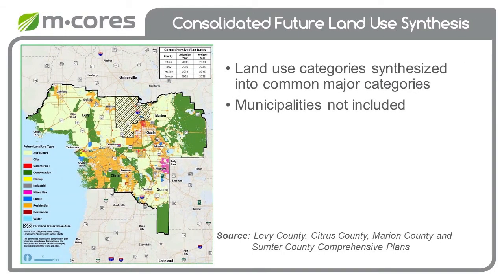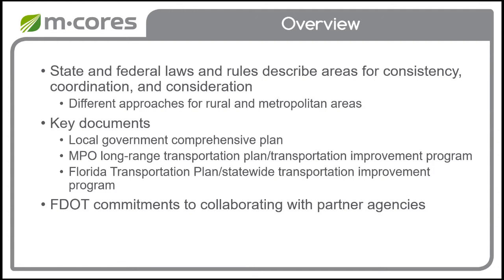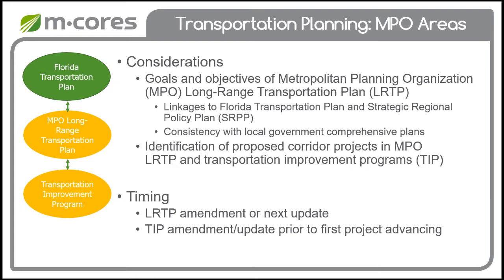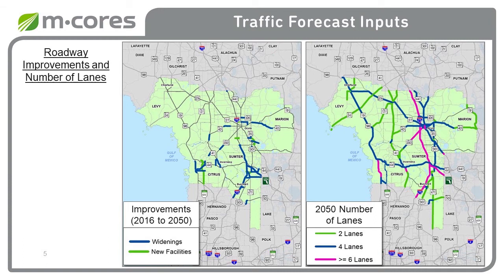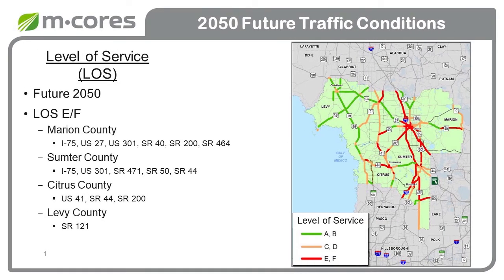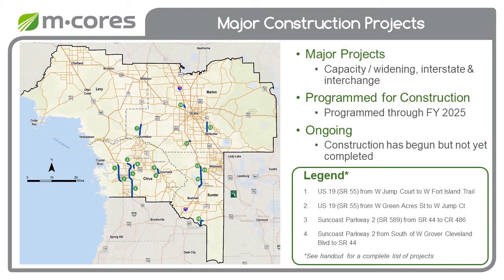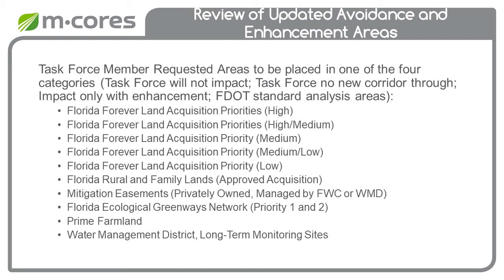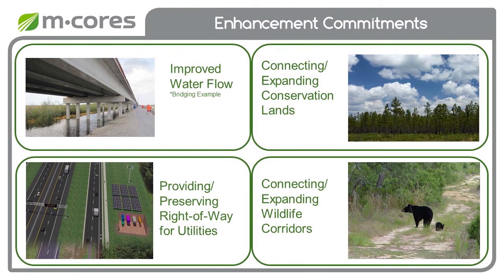NTC TF5 Module 3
Northern Turnpike Corridor Task Force Meeting #5  Module 3